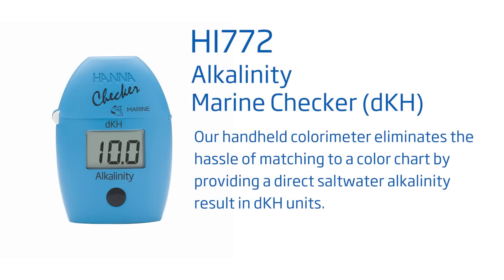Video Demonstration: Using the HI772 Hanna Alkalinity Checker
Hanna Instruments' Kevin Costa comes back to you and discusses the importance of Alkalinity in your aquarium and how to maintain proper levels using the HI772 (dKH) Alkalinity Checker from Hanna Instruments.